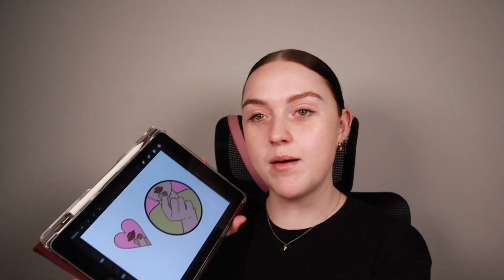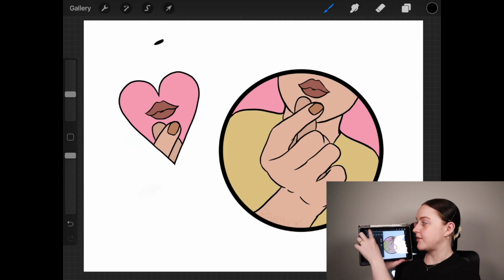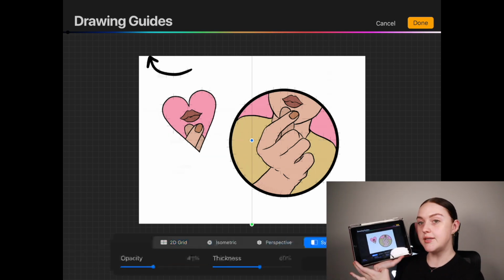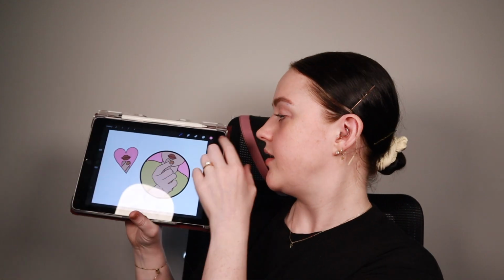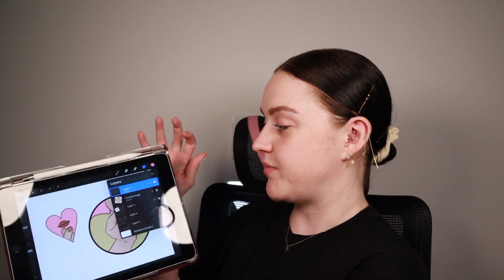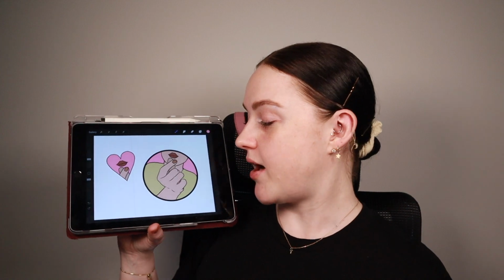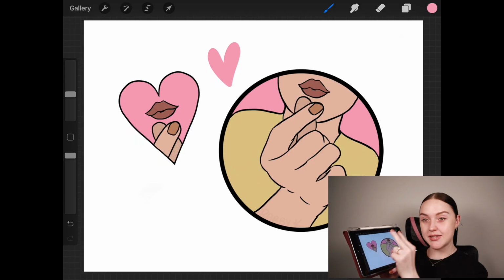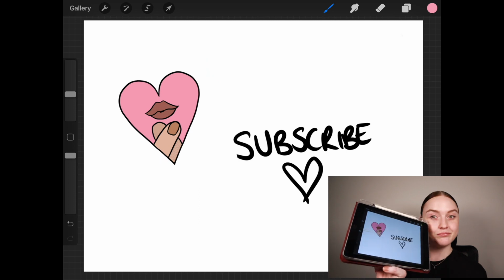PROCREATE TOP 5 TIPS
Hi Friends,

I use a great little application for all of my Youtuber things (thumbnails, logos, banners etc) and wanted to share with you my top 5 tips on how to best utilise procreate for optimal creator results.

If you like this little episode on my 'beginner YouTuber' style videos please thumbs up and let me know what you think!

Much love!